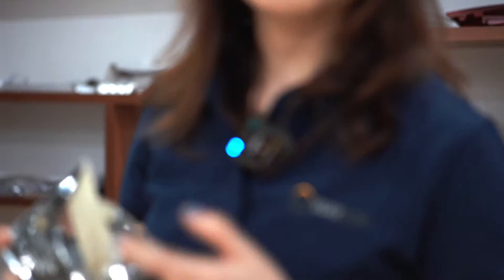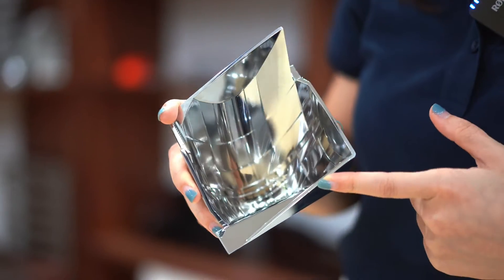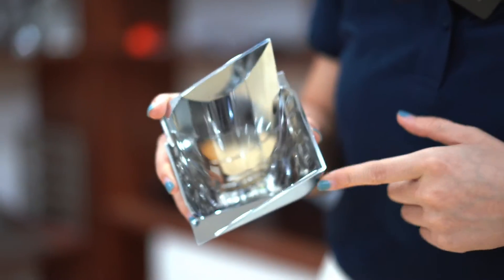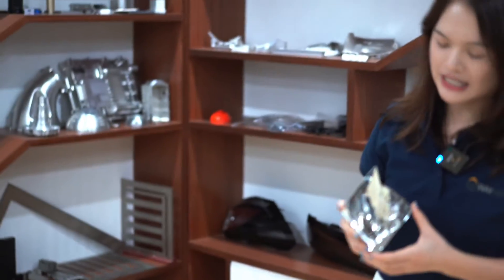Turn your plastic parts into metal: Vacuum Metalizing - WayKen Rapid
This video will tell you about vaccum metalizing for plastic parts and the role it works.